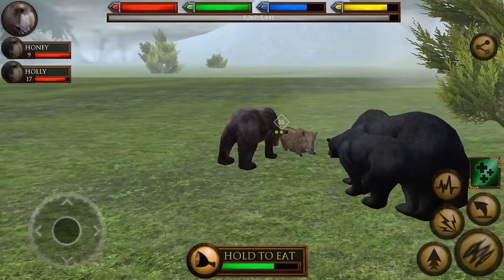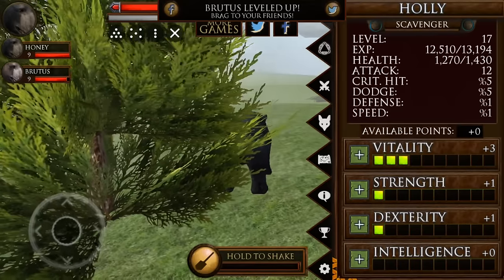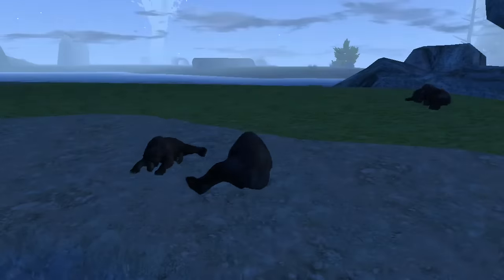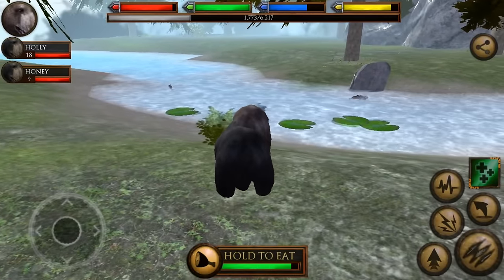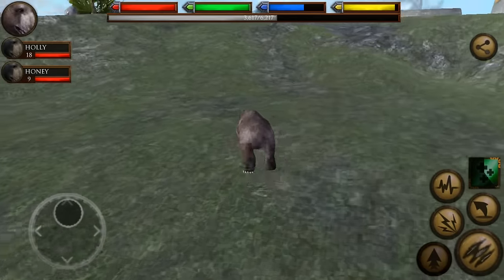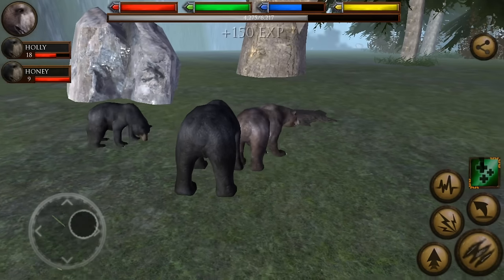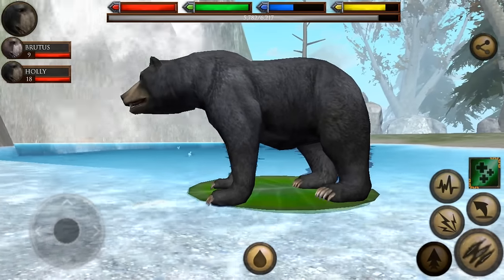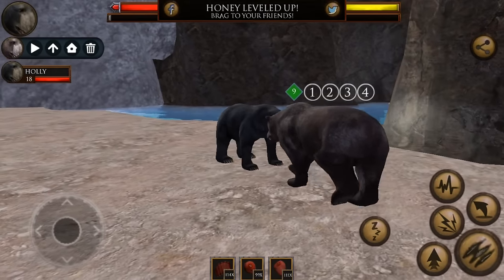Return of the Attack Snails!! • Ultimate Forest Simulator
Looking for more adventure?!

The deep forest is a wild place full of beauty - and danger! Jump into Gluten Free Games newest addition to the Ultimate series... Ultimate Forest Simulator!

We will try out life as a series of wild animals ranging from powerful predators like black bears and cougars to more timid prey animals like rabbits and cranky turtles or even take to the air with hawks or as a curious bat! Oh and did we mention that we can even play... as a snake?!

We must try our best to survive in the wild by searching for food, defending ourselves from predators, and eventually finding a mate and successfully raising a family!